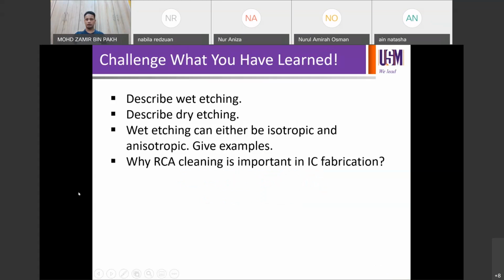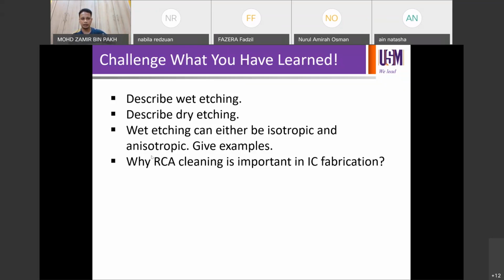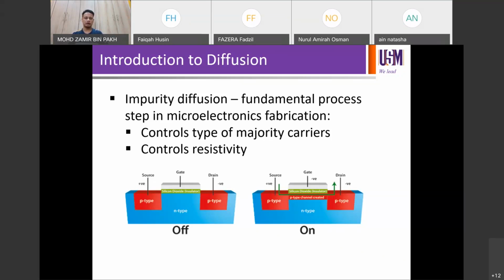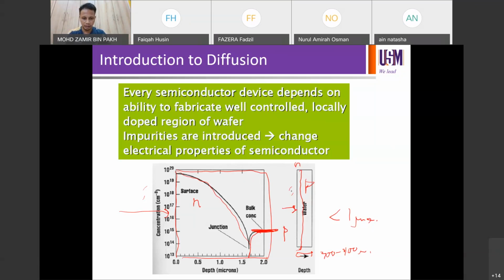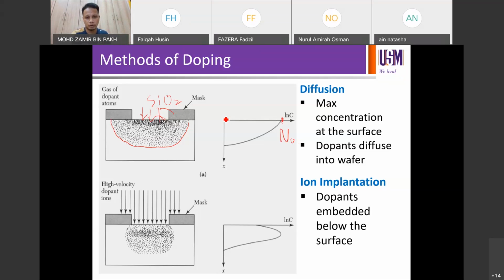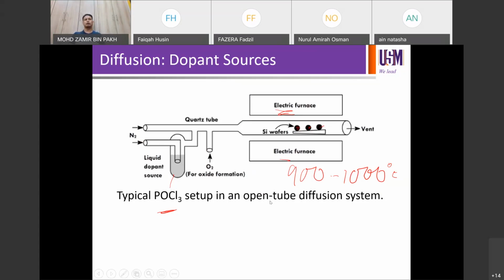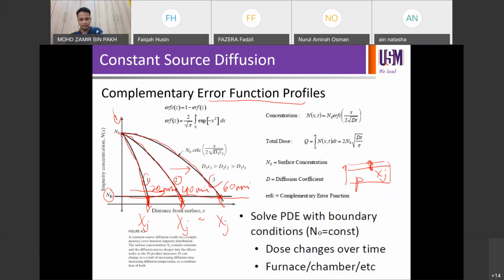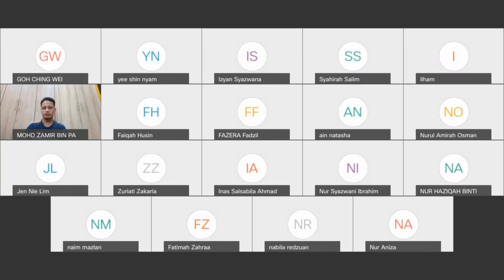ZAT487 111220 - Diffusion (Part 1)